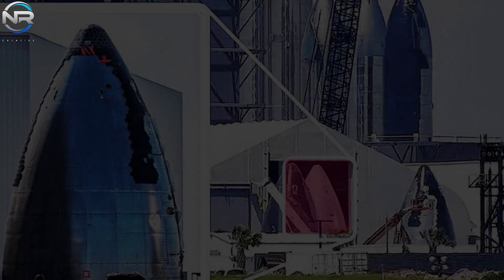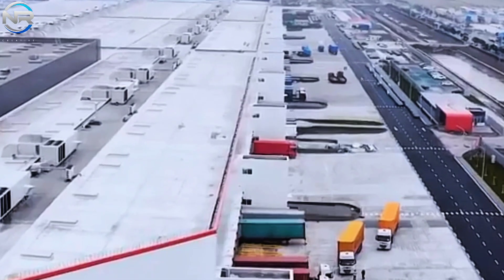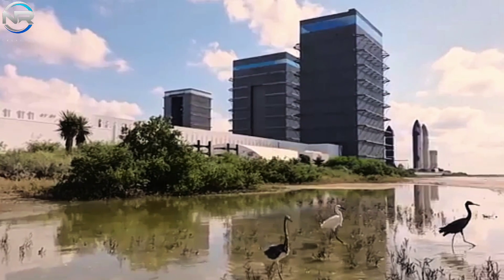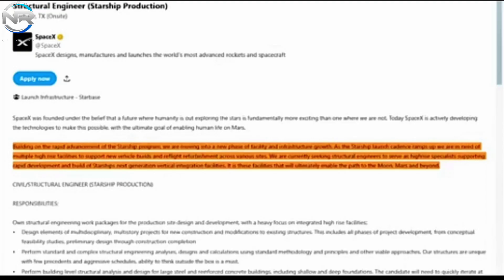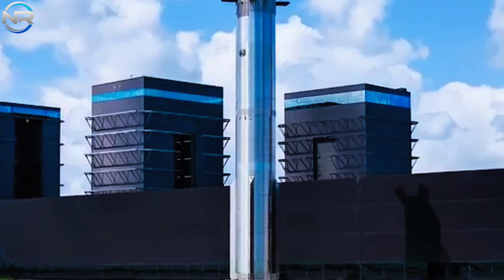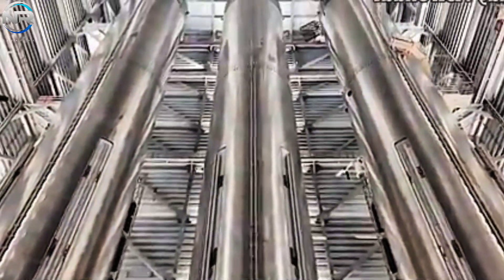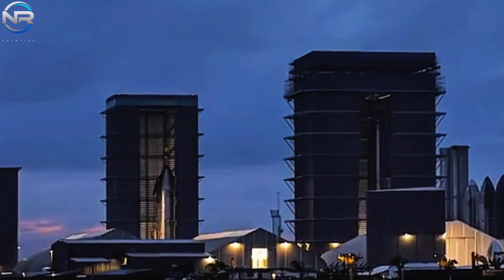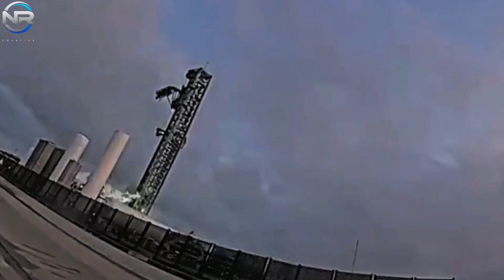SpaceX Faces Big Challenges: 10X Larger Starship Gigabay and Launch Pad Upgrades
SpaceX Just Announced a 10X Bigger Starship Gigabay! Launch Pad Renovated
Musk-led giants are slowly moving towards Texas, and the construction of Gigabay will be the next step in this ongoing expansion. Like Tesla’s Gigafactory, Gigabay will be part of SpaceX’s mass production line. However, unlike Tesla’s vehicle-focused model, this will be the first time this model has been applied to a rocket system. In the announcement, SpaceX stated that as the Starship program rapidly advances, we are entering a new phase of facility and infrastructure development. As the frequency of Starship launches increases, we will need a number of high-rise facilities to support new vehicle construction and retrofitting at various locations. We are currently seeking structural engineers to serve as high-rise building specialists to support the rapid development and construction of Starship’s next-generation vertical integration facilities. These facilities will eventually pave the way for the moon, Mars, and beyond. The rest of the announcement is mostly about hiring criteria, which we won’t go into here. So what will this new facility look like? Given its name, we can assume that Gigabay will be much larger than previous structures, since the term ‘Giga’ implies something larger than ‘Mega’ and ‘High’. Currently, High Bay is 81 meters tall and can accommodate up to 3 to 4 Starships. Mega Bay 1 and Mega Bay 2 are larger than High Bay, both in terms of height and area, and can accommodate up to 4 to 5 boosters. Mega Bay 2, in particular, is also responsible for stacking and installing engines on Starships. Therefore, Gigabay needs to be built with a higher height. In a presentation at Starbase in April, Musk revealed that on Starship V2, the boosters will be 72.3 meters tall. And the ship will be 52.1 meters tall. However, Gigabay is expected to have long-term potential, so it needs to adjust to the dimensions of V3, with the booster height reaching 80.2 meters and the ship height of 69.8 meters.